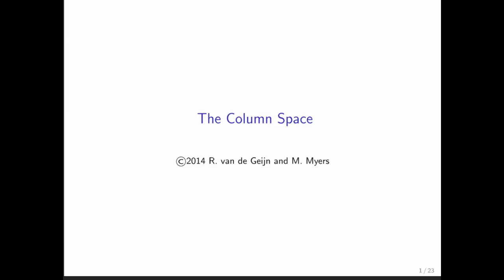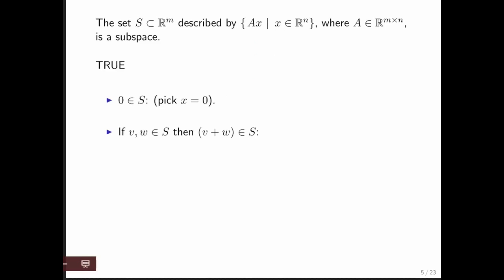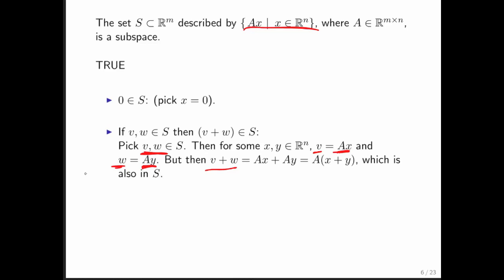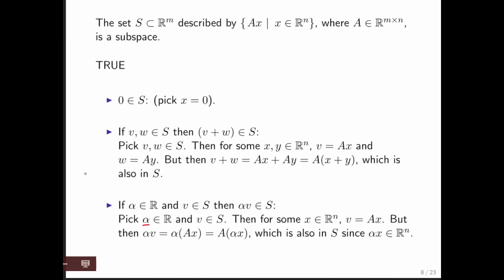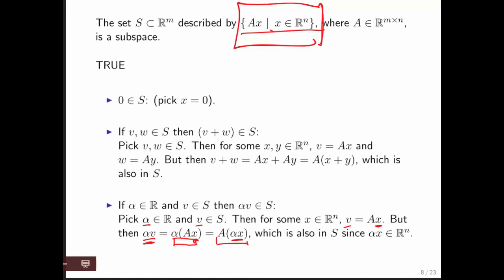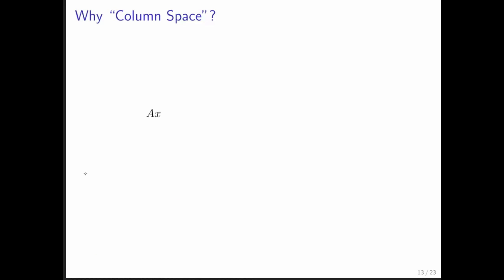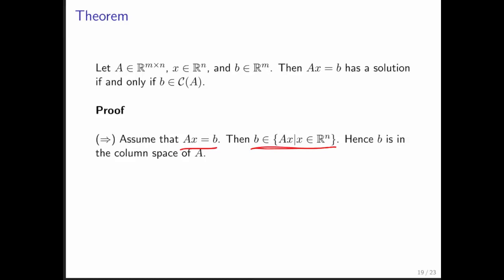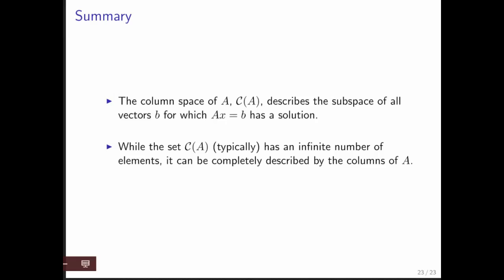9.4.3 The Column Space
9.4.3 The Column Space